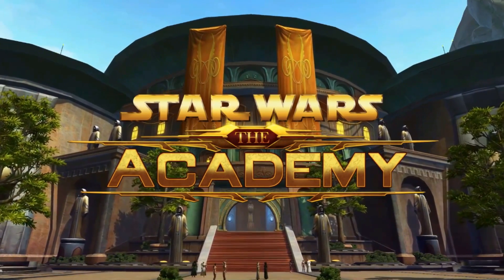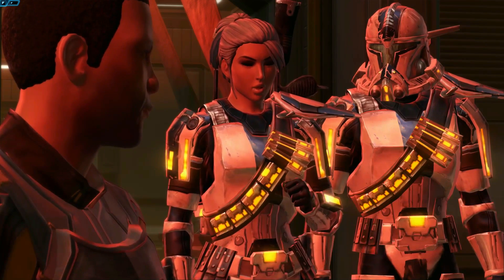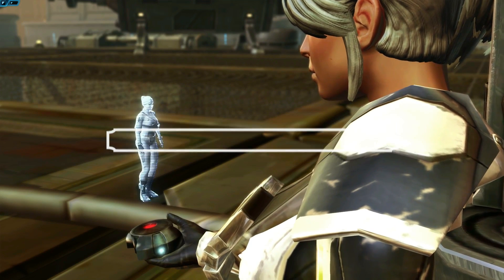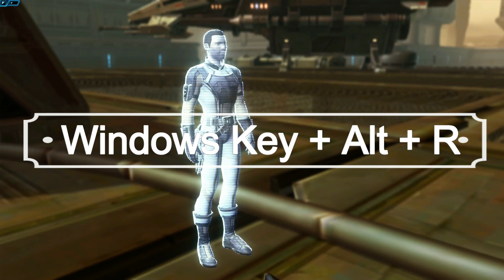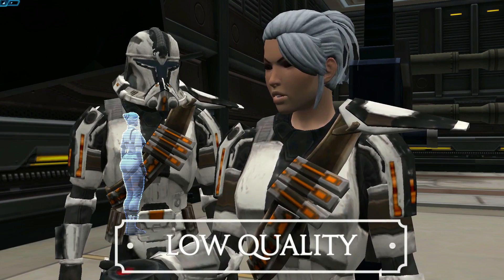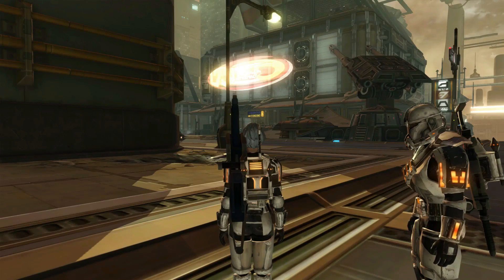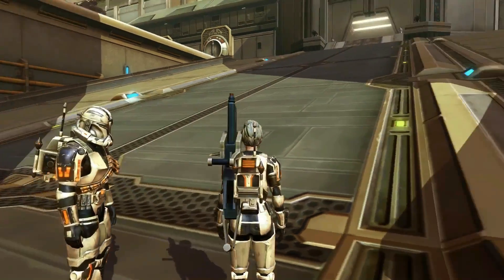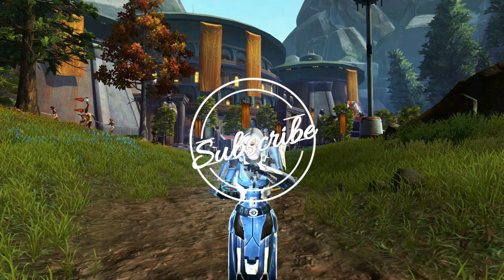The Academy -"How to Take Great Screenshots and Videos"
There are thousands of unique moments in Star Wars: The Old Republic. This episode of The Academy explains how to capture them with screenshots and video, how to make them look great, and how to share them with others.

The Academy is a series focused on the basics of SWTOR (Star Wars: The Old Republic). If you want to listen to more, tune in to Ootinicast's latest episodes.

Interested in joining our guild on the Ebon Hawk? We do a little of everything from flashpoints to operations, welcome players of all skill levels to join, and are very community-focused. We look for mature players who enjoy playing and chatting together.

If you are on the Harbinger, you can learn more about the Ootinicast guild